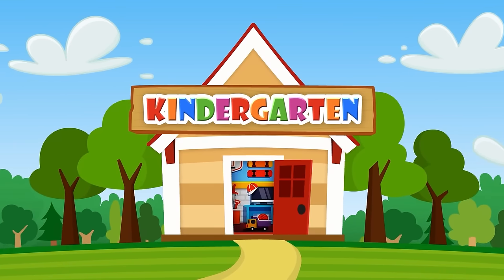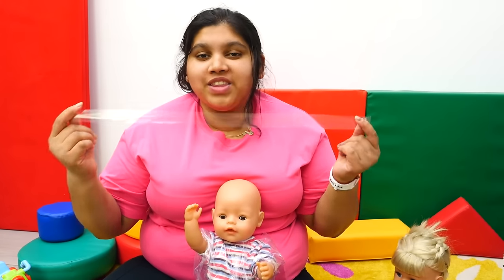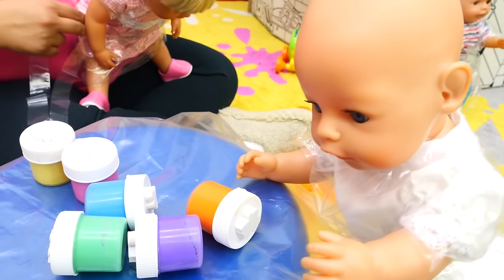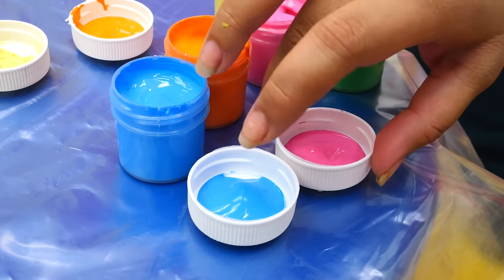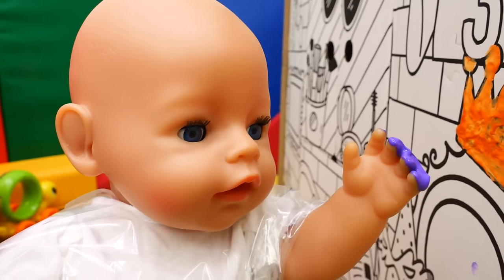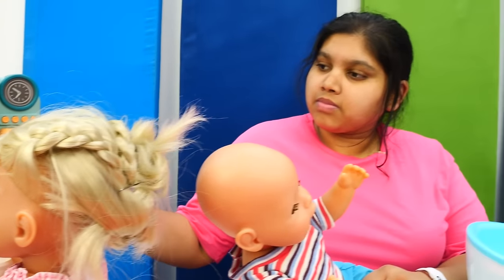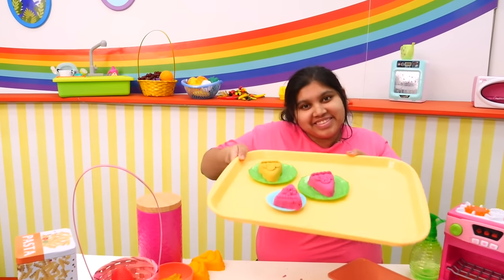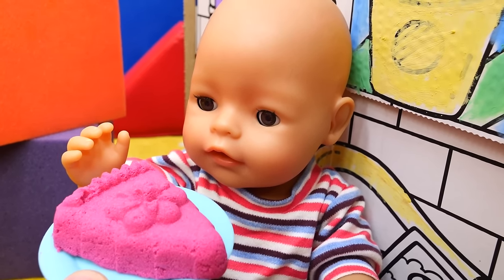Baby doll & baby born doll paint the house. Learn colors & pretend to play babysitter for dolls.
Baby dolls have a large cardboard house. The baby doll and the baby born doll want to color it. Let's take some finger paints, name all the colors and paint the house with the baby dolls! Pretend to play babysitter for dolls and play with toys for girls on our kids' channel.

Watch all the best videos for kids and have fun with toys! Play with baby dolls and kids' toys of all kinds - baby born dolls, Barbie dolls. Cry Babies Magic Tears dolls, Paw Patrol toys, PJ Masks toys, and other toys for kids.